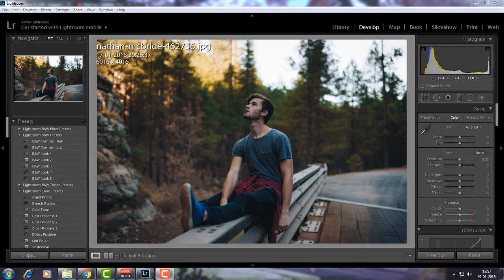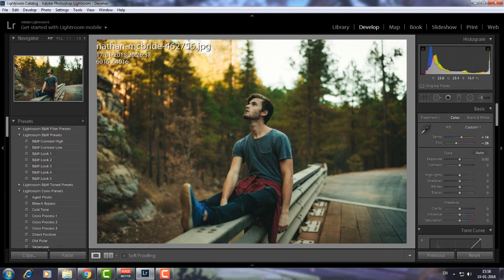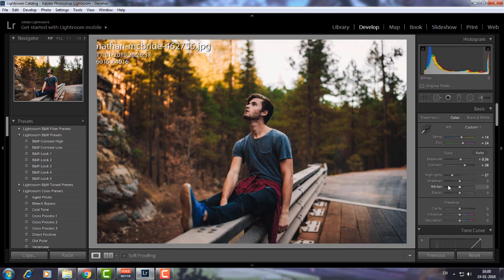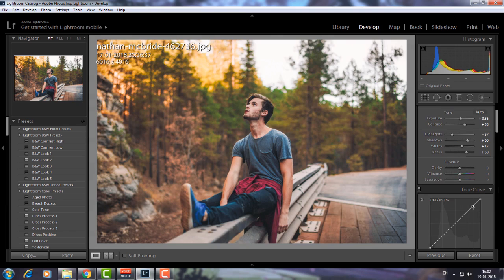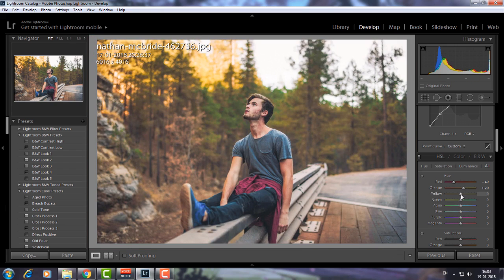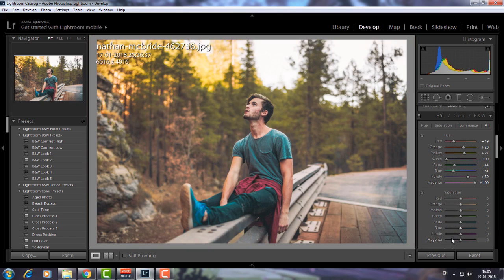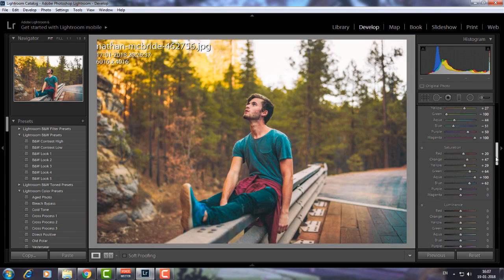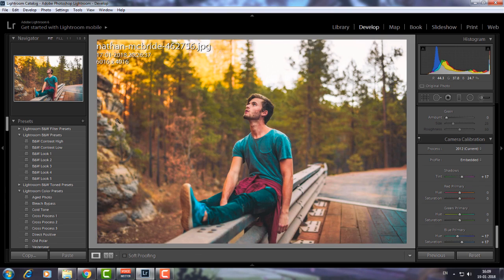Lightroom Tutorial:How to Get more Details!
Learn "How to get more details and Dreamy Look in Adobe Lightroom"
How are you? I hope everything is going good in your life,today i am back with new Lightroom tutorial,which will show you how to gain more details .Watch the video now!!
Photo Credits -(Unsplash.com)
Thanks to Nathan McBride for letting me use his photograph!!
Also guys,make sure to watch-👈👇

How to get colors in your photo using Adobe Lightroom!

5 Free Software That A YouTuber Need!

How To Find The Tags Of Any YouTube Video For Free!

- Shagun 😀